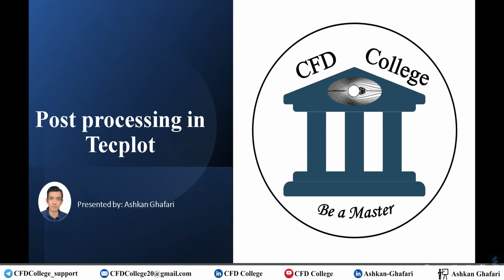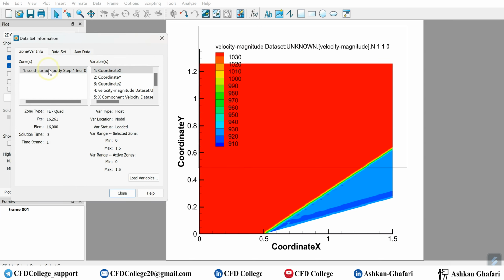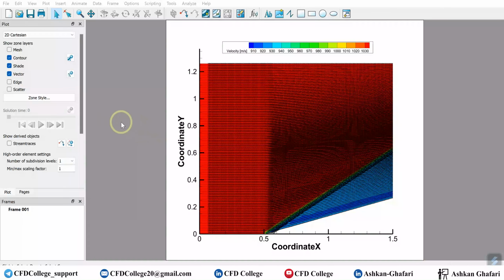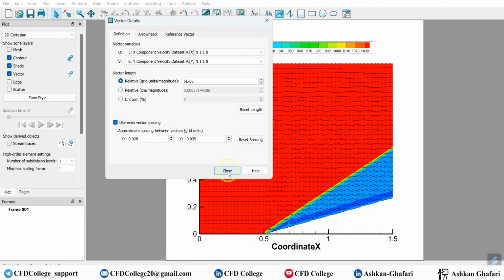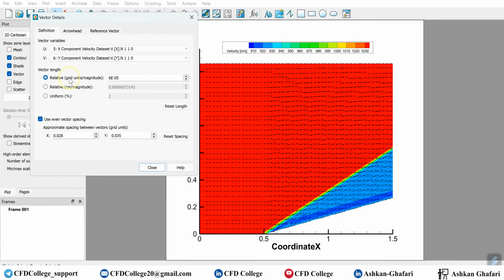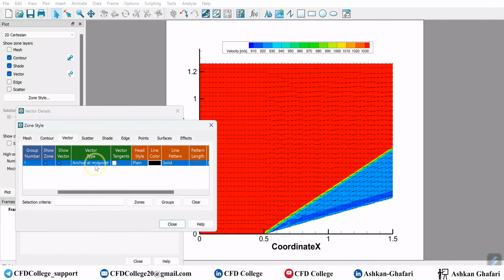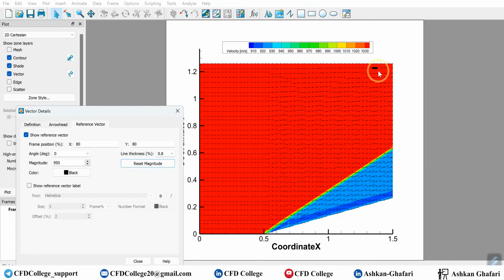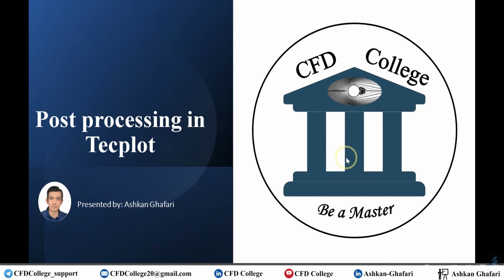Tecplot Tutorial 9 | How to draw Velocity Vectors in 2D simulation?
Welcome to Tutorial 9 of our Tecplot series! This tutorial is dedicated to drawing and customizing velocity vectors in 2D simulations, a vital method for visualizing flow characteristics and dynamics in your data.

In this session, you’ll learn:

-How to create velocity vectors in Tecplot for 2D simulations, providing clear insight into flow patterns and behaviors
-Methods to refine your visualizations by adjusting the number and density of vectors for clarity and precision
-Techniques to customize the length and color of your vectors, enhancing both the aesthetic appeal and interpretability of your plots

This tutorial is perfect for students, researchers, and professionals who wish to refine their ability to visualize flow fields effectively. By the end of this session, you will be able to create informative and visually appealing vector plots that communicate complex fluid motion clearly.

Our tutorials are designed to elevate your data visualization skills.

💬 Questions or feedback? Drop them in the comments—I’m here to help and look forward to engaging with your learning process!